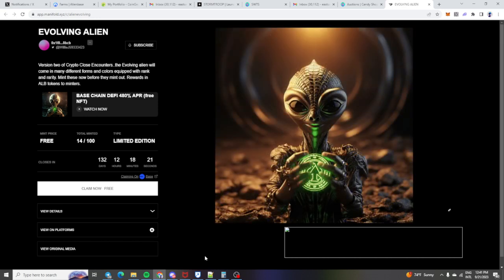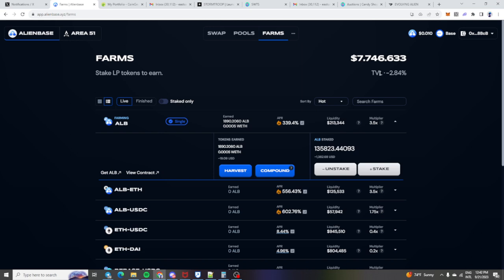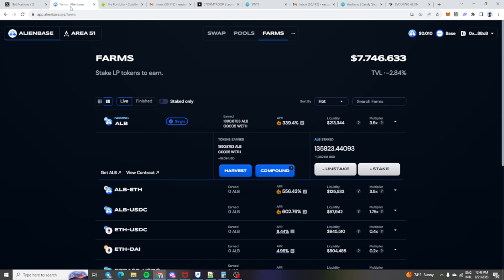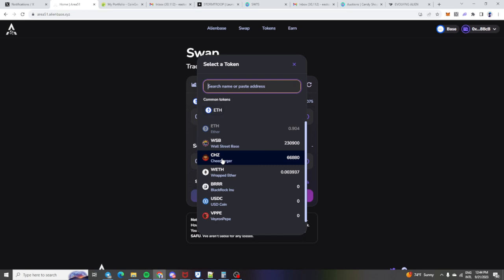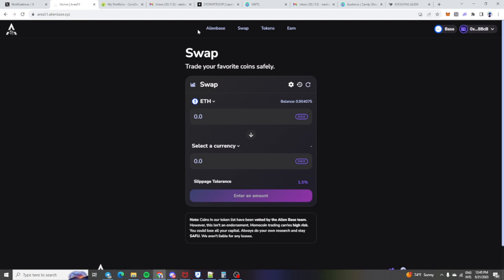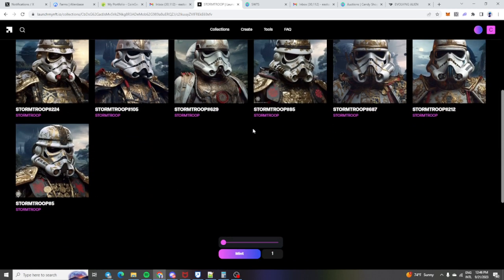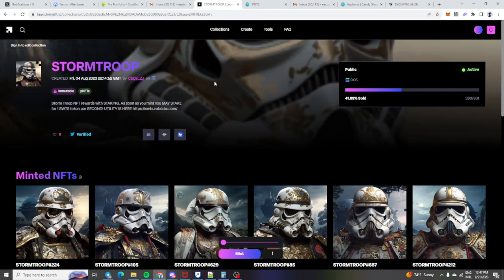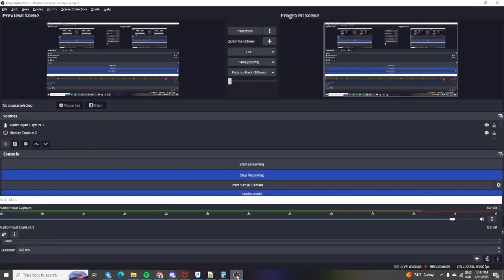COINBASE CHAIN DEFI GIVES ETH REWARDS